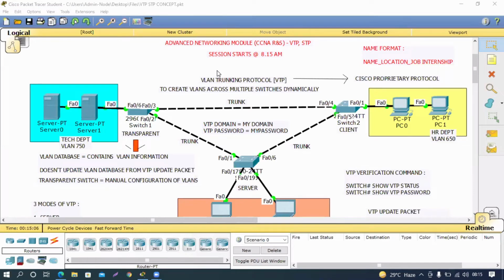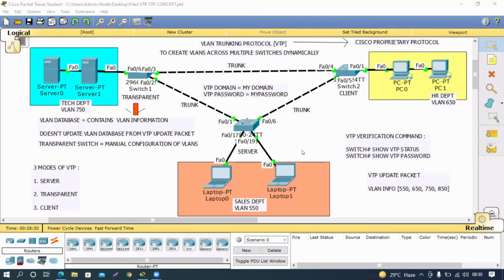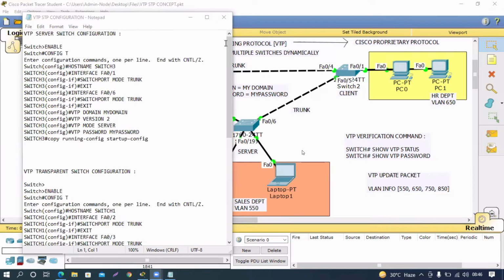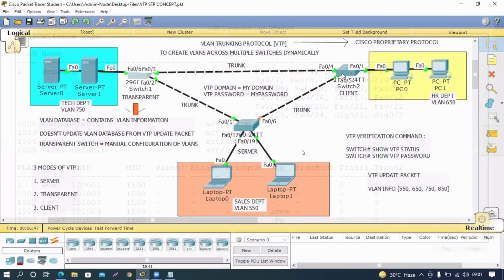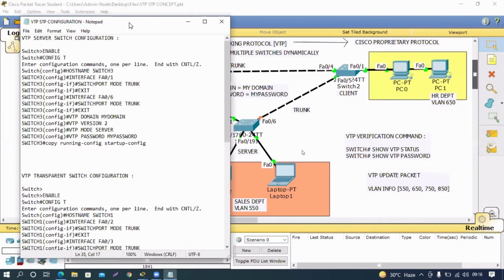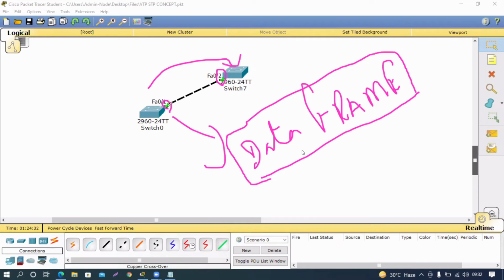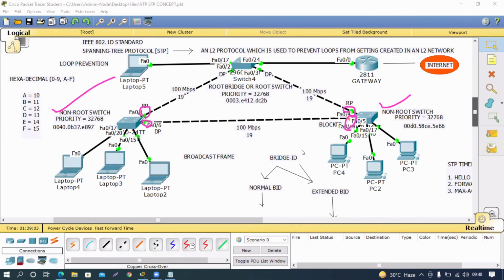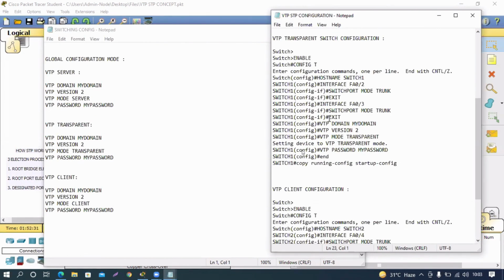ADVANCED NETWORKING MODULE (CCNA (R&S) - VTP, STP